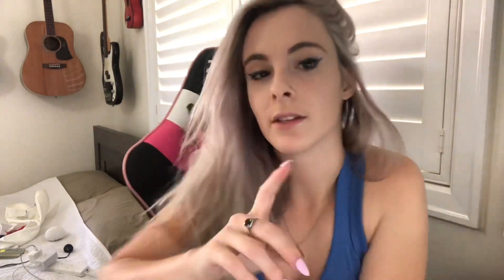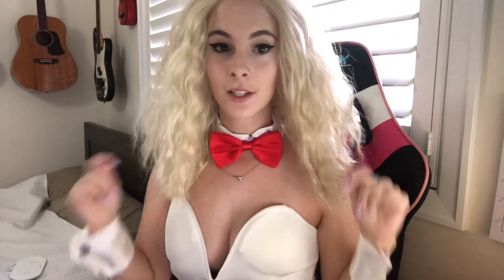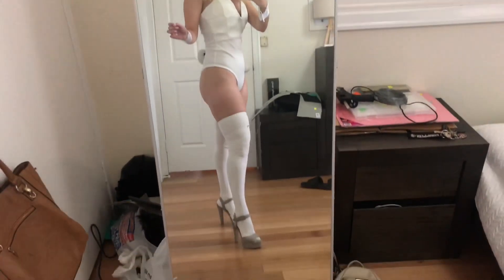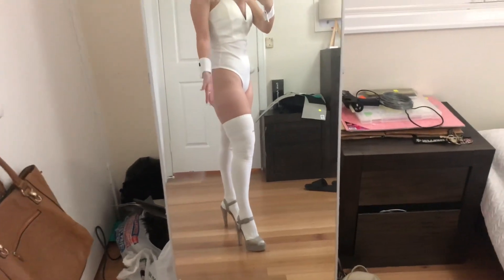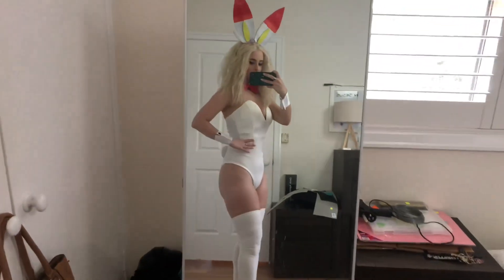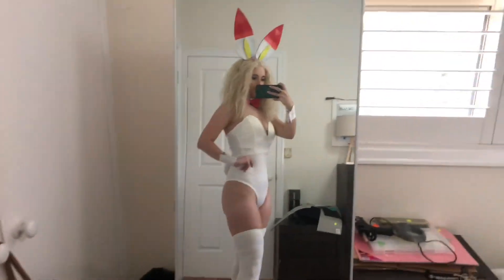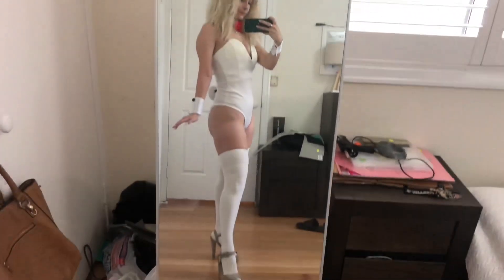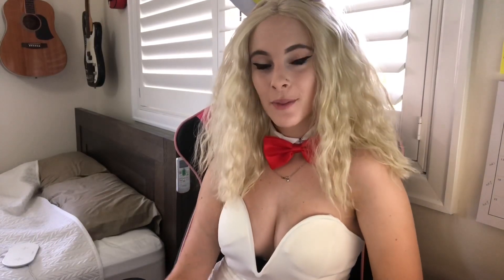SCORBUNNY COSPLAY TUTORIAL - SaberCreative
Hey all! I decided to get on the hype train and make a Scorbunny cosplay from the new Pokémon games Sword and Shield.
I used the design from @kajinman, I will link his Instagram below for you so you can check him out! I hope this helps you with your own designs! Tag me in all of your scorbunny cosplays so I can see them!